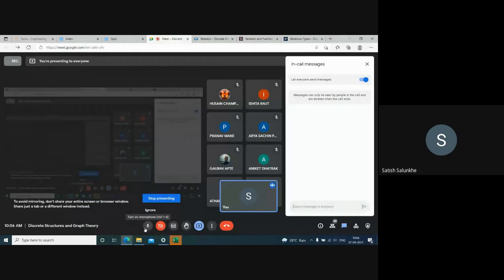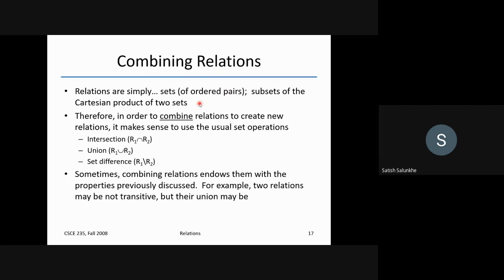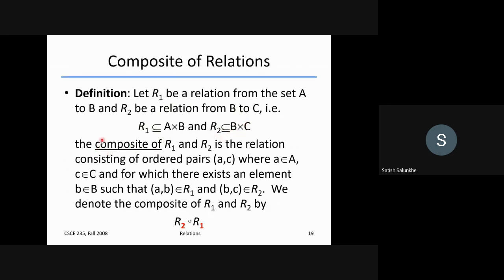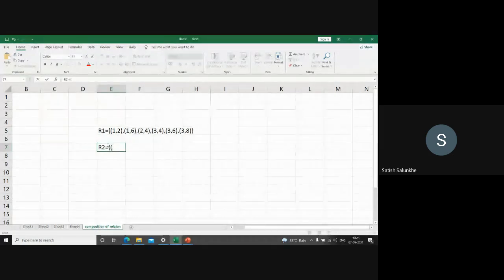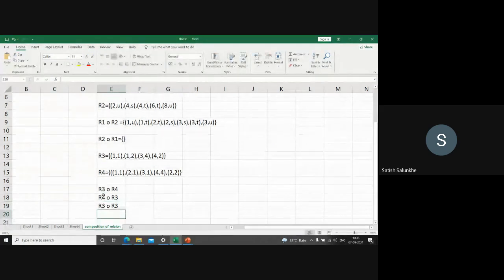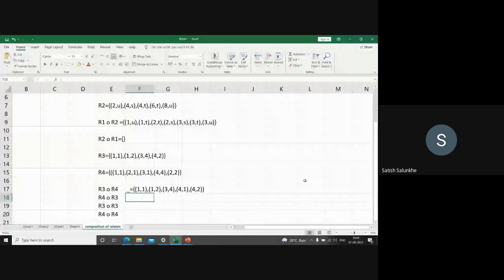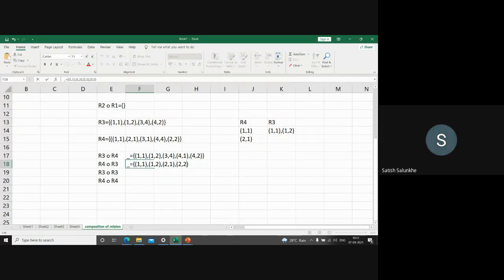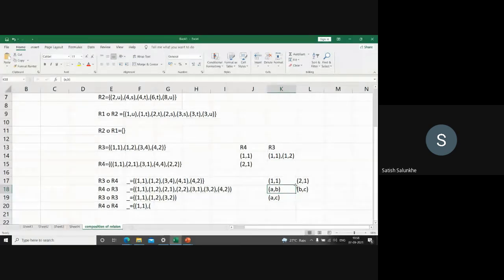Lecture-07 Discrete Structures and Graph Theory 2021 09 06 at 21 35 GMT 7